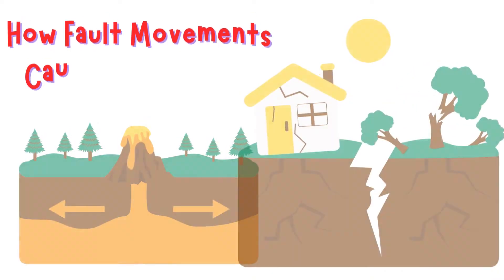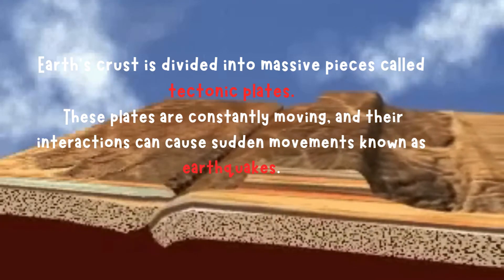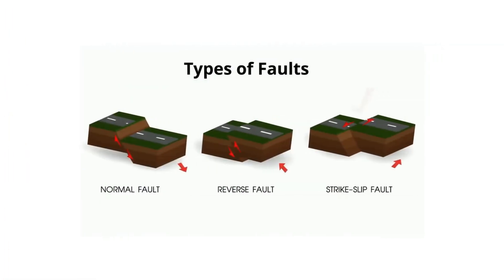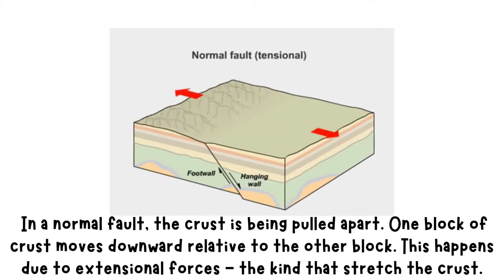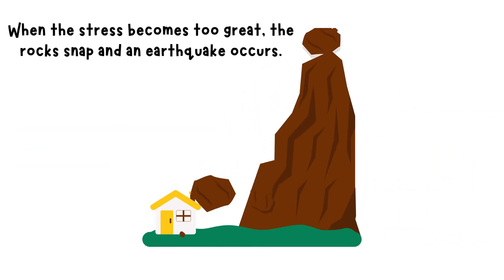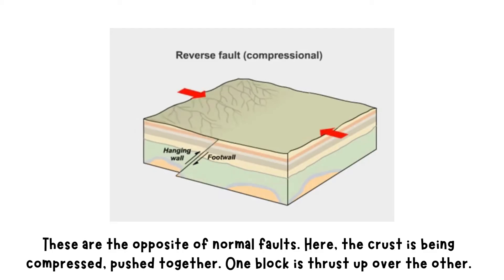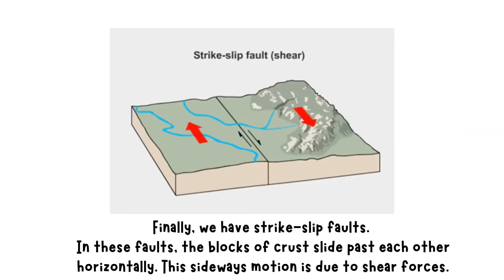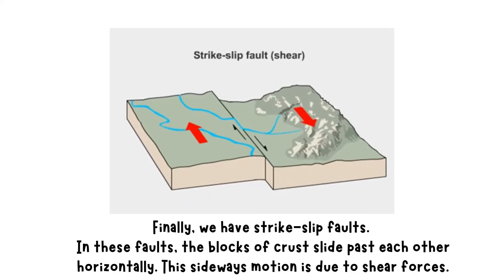SCIENCE 7 4TH QUARTER : TYPES OF FAULTS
Hey everyone! In today's video, we're diving into the fascinating world of geology to explore how rapid movements along different types of faults can shape our planet. 🌋🌐

🔍 What We'll Cover:

Normal Faults: Learn how these faults occur due to the extension of the Earth's crust, causing one block to move down relative to another.
Reverse Faults: Discover how compressional forces cause these faults, resulting in one block being pushed up over another.
Strike-Slip Faults: Understand the lateral movements along these faults, where blocks slide past each other horizontally.
💥 Key Points:

Causes: Explore the forces and stresses in the Earth's crust that lead to fault movements.
Effects: See how these movements can trigger earthquakes, create mountains, and reshape landscapes.
Real-World Examples: We'll take a look at famous faults like the San Andreas Fault and how they impact our world.
📚 Why It Matters:
Fault movements are not just geological phenomena; they directly impact our lives by causing natural disasters like earthquakes. Understanding these processes helps in better predicting and preparing for such events.

Let's explore the dynamic nature of our planet together!